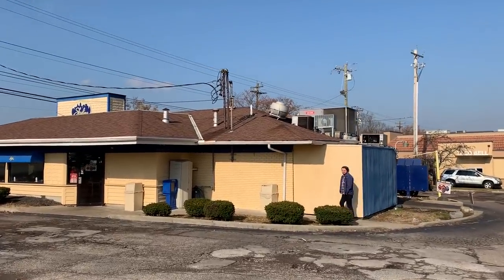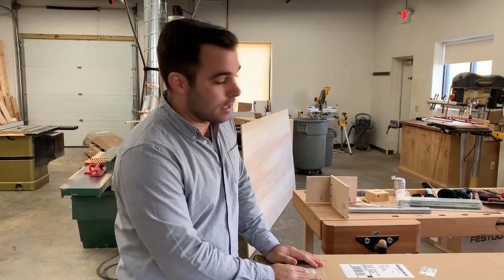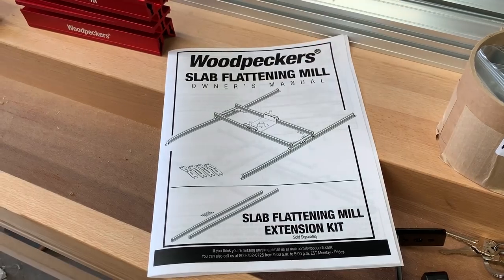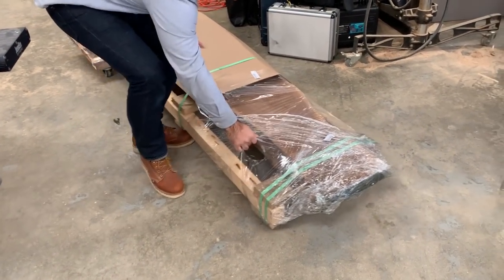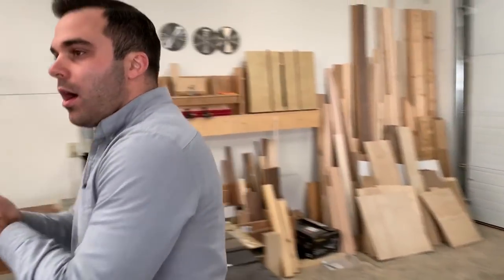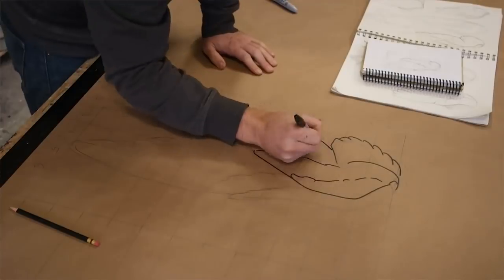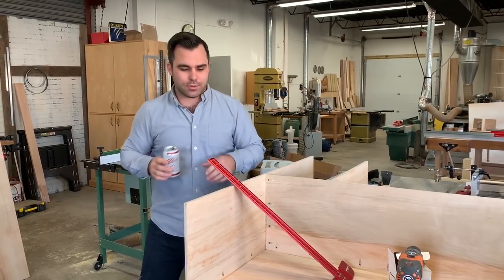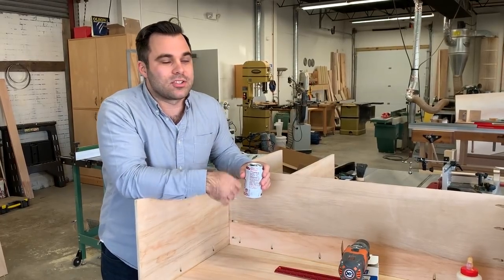Jake likes chili and Woodpeckers slab flattening mill | PopWood Playback #44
Happy Thanksgiving weekend to our U.S. folks! Jake is slammed with editing from the last two weeks of shooting, but I lured him with some Skyline Chili. This week, we received our Woodpeckers slab flattening mill in the mail and I just couldn't resist opening it up, hopefully I can get it put together next two weeks. If you are interested in hosting or have a new video, let me know!